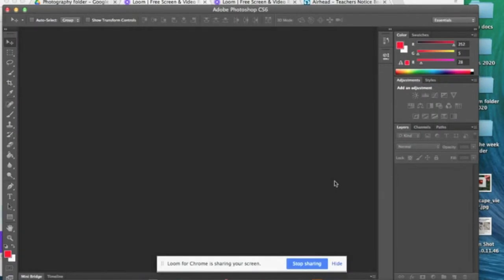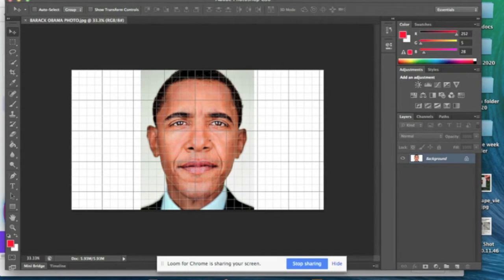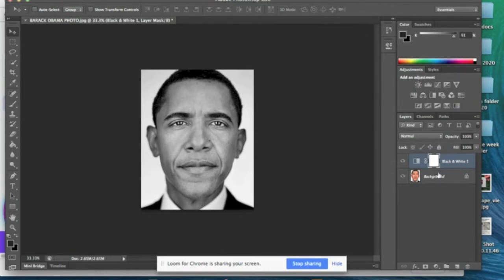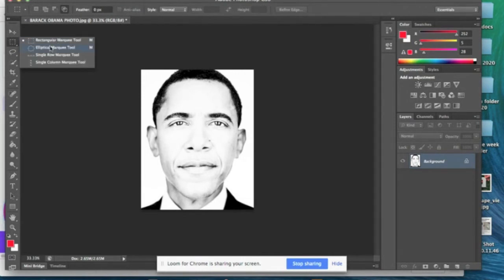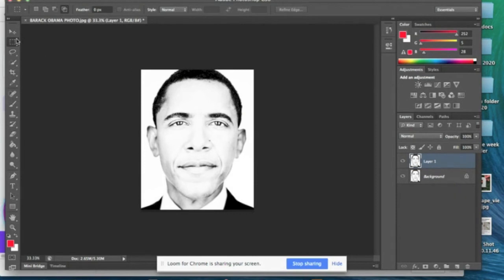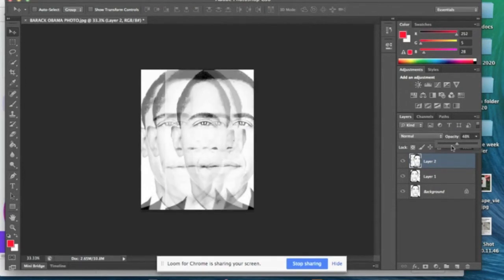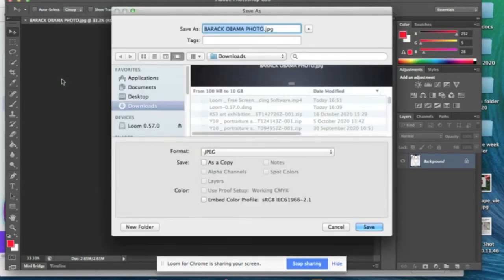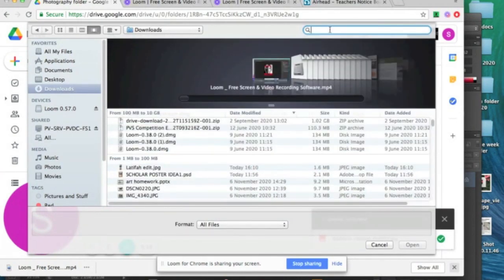Photoshop Tutorial 2. Layering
A photoshop tutorial on 'layering,' inspired by the work of Andy Warhol.